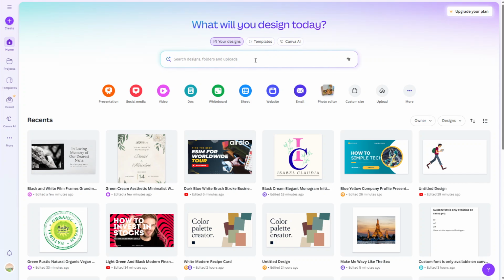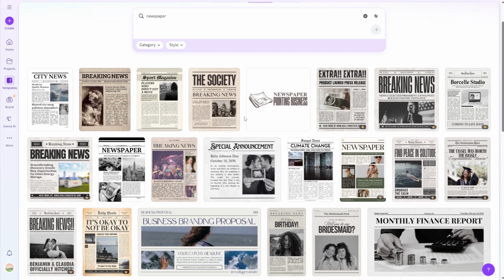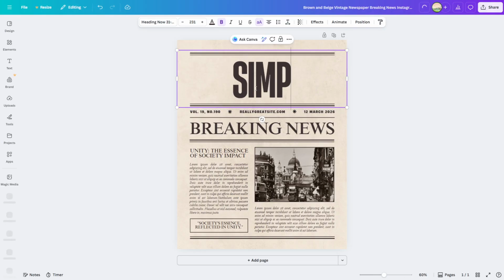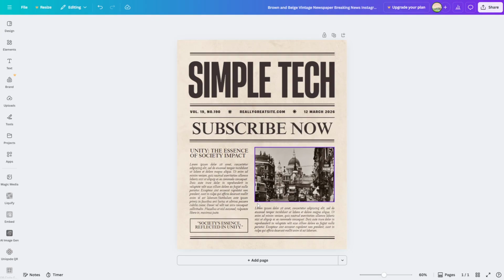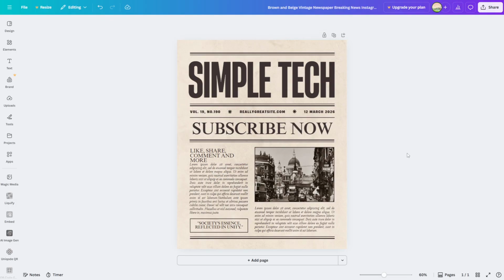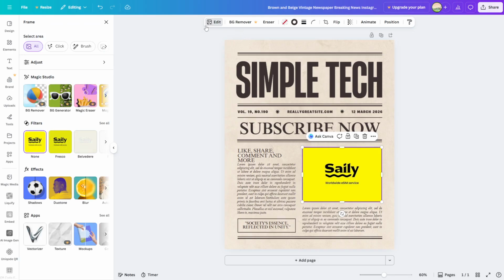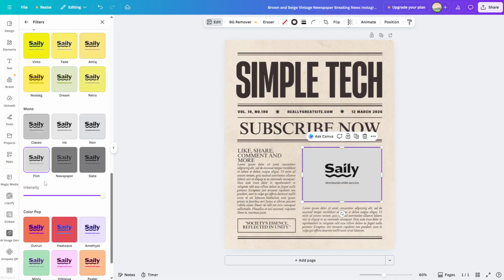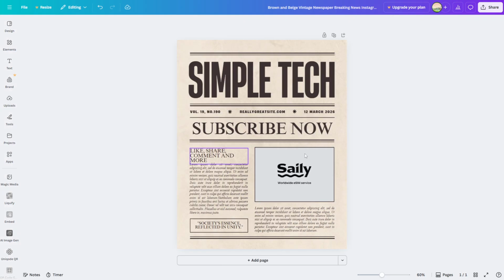How to Create Newspaper on Canva (Full 2026 Guide)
How to create newspaper on Canva — this complete 2026 guide teaches you how to design a realistic newspaper layout using Canva’s grids, columns, fonts, and images. You’ll learn formatting techniques to make your newspaper look clean and authentic.
Great for school projects, business newsletters, and creative storytelling.